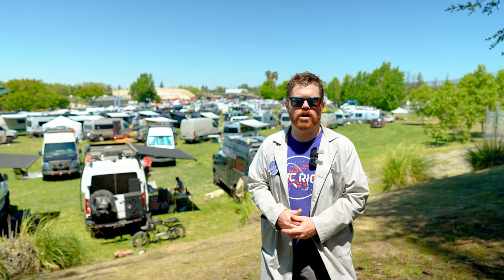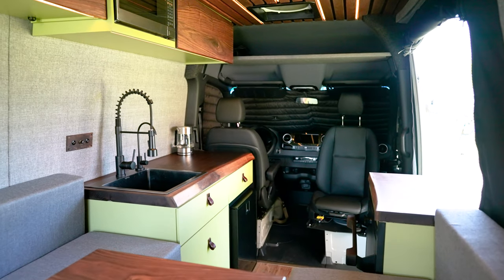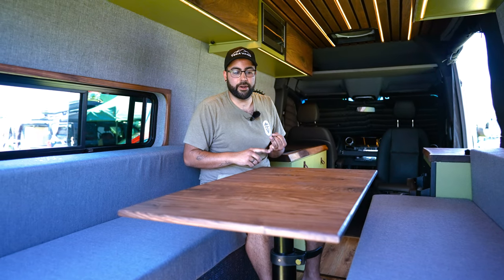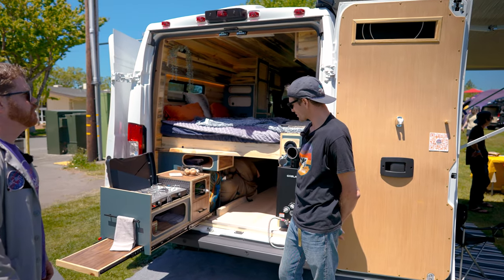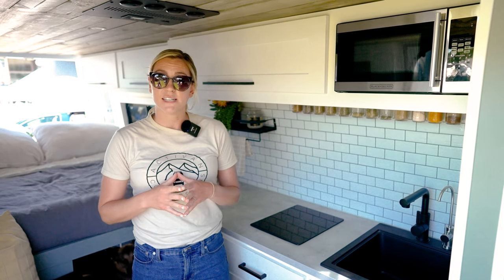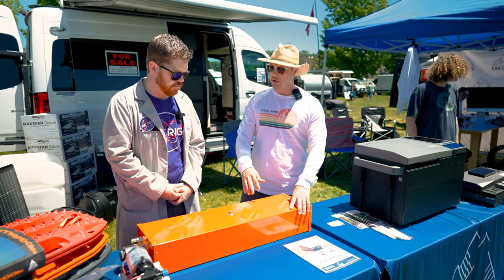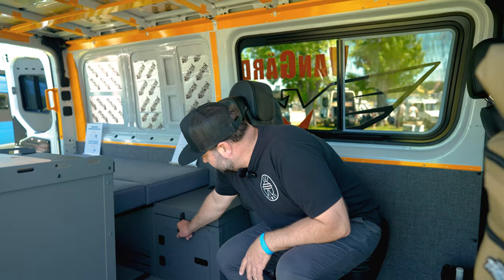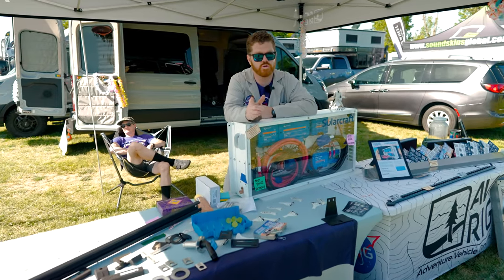WEST COAST VANS #2 | Adventure Van Expo Sonoma California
We had an awesome time May 13th and 14th at the Adventure Van Expo 2023 in Sonoma! We talked with a lot of fantastic builders and fans alike! Take a look at some of our favorite vendors we talked to and the awesome products and van builds they have to offer! If you're interested in learning more about the people we met; we've linked them in the description below!

Thanks to Neil Morse of Adventure Van Expo for having us!
We'll be at the Adventure Van Expo in Evergreen, Colorado (OUR HOME SHOW!) July 8th and 9th, so if you're in the area come on by!